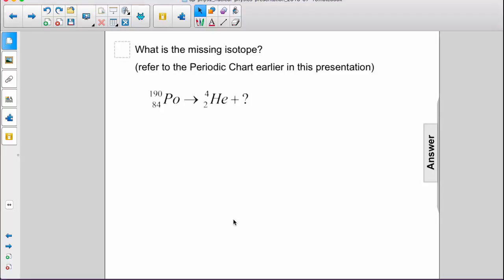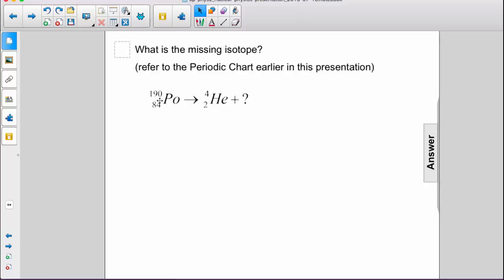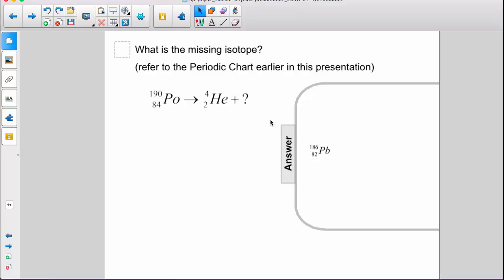AP 2 Nuclear Question 20